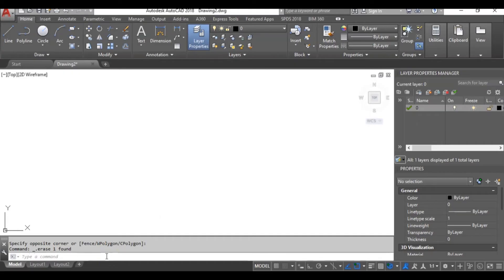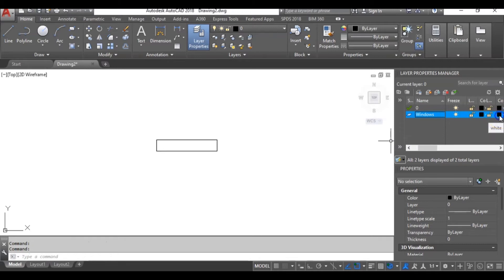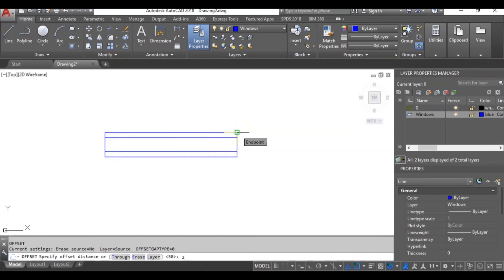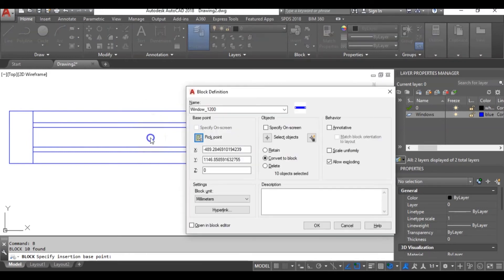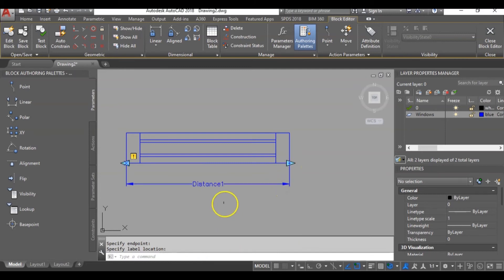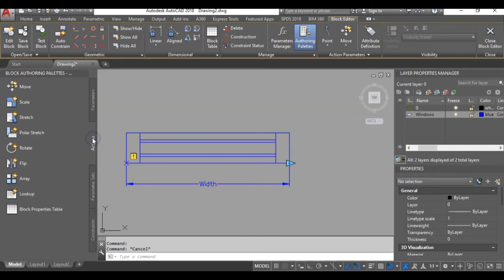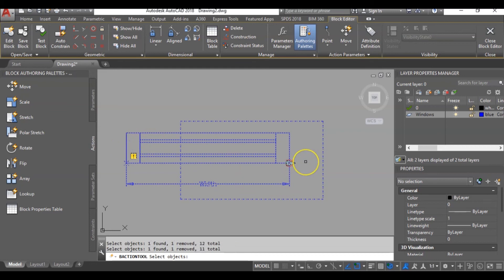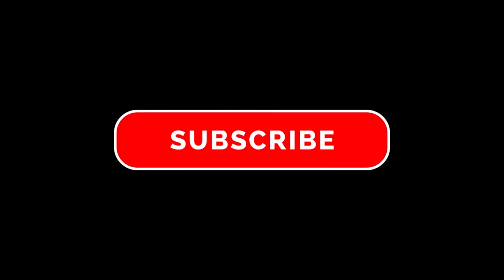Quick & easy way to create dynamic blocks for windows in AutoCAD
In this tutorial, we will learn how to create a dynamic block for windows. "Dynamic window blocks" helps save so much work time. this is because a single window block can be adjusted to multiple widths or heights rather than one having to create new blocks.

You will also learn how to make use of the following commands:

* OFFSET
* COPY
* TRIM
* MOVE

We will expose you to the Block editor and its unique interface while making use of both the Parameter and Actions attributes.

Our main aim is to "Prepare great minds..."

Thanks.

"Please share this. That's how great ideas spread".